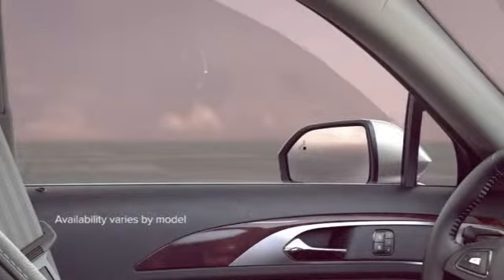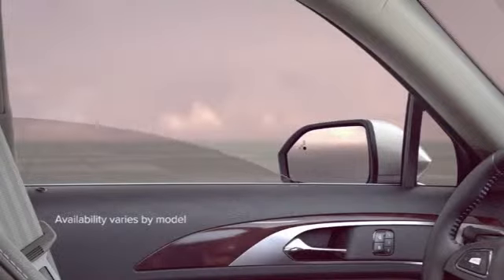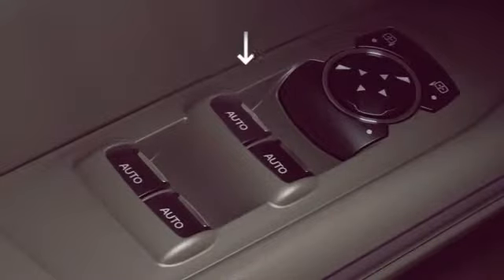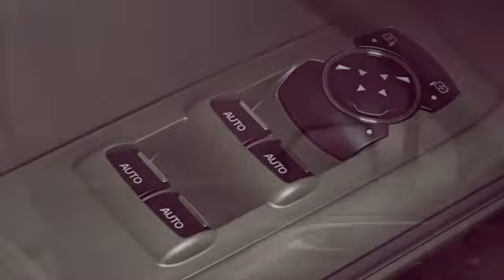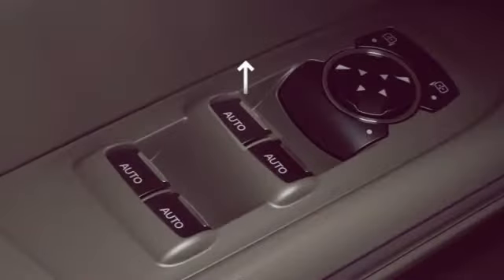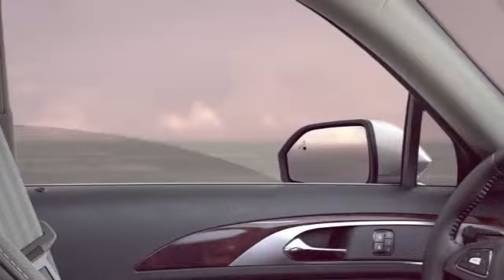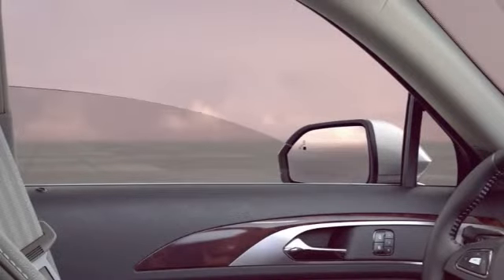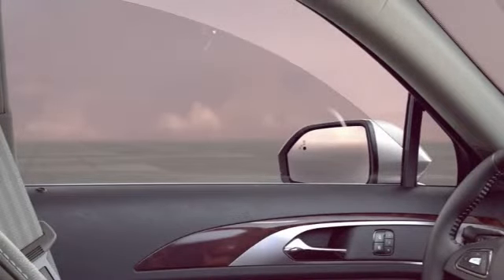One-touch power windows _ Lincoln How-to Video[1] Houston Katy TX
11666 Katy Freeway
Houston Katy TX, 77043

West Point Lincoln - It does make a difference where you buy your LINCOLN!
We have an A+ Rating
from the Better Business Bureau
Visit our BBB Page
West Point LINCOLN was given the prestigious President's Award from Ford LINCOLN.
Presidential Best in Class - by LINCOLN
We invite you to stop by and see why we are the LINCOLN Presidential Best in Class dealership in the Houston area.